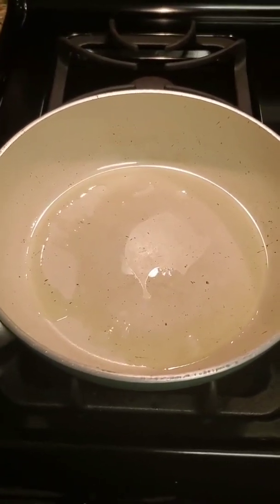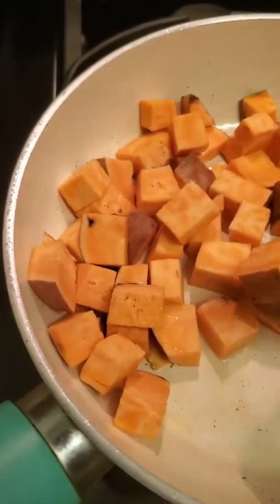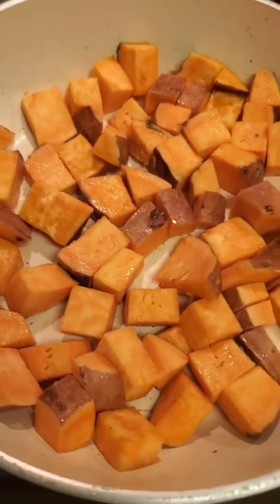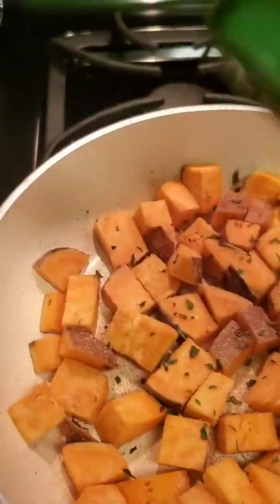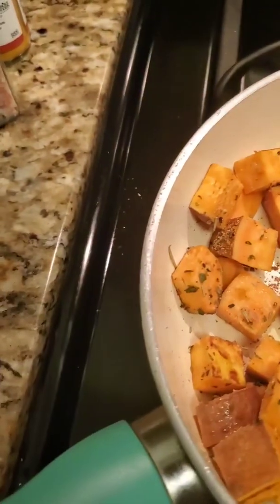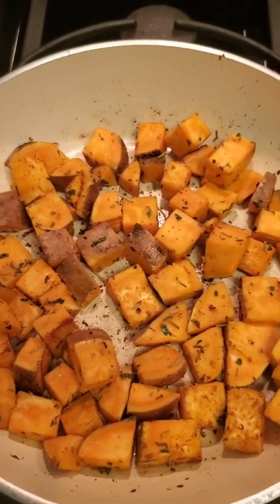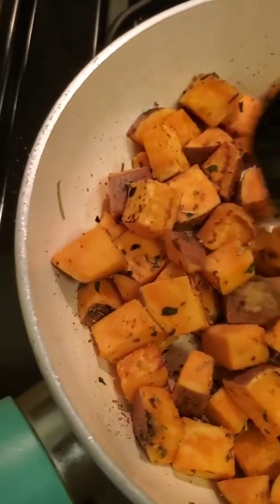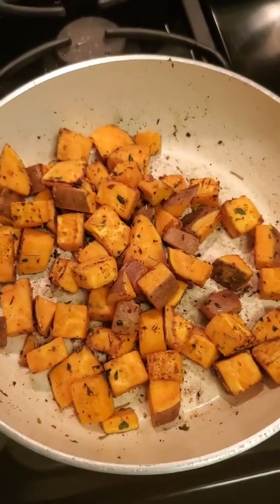How to Make Sweet Potato Hash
Anik shows how to make a super quick sweet potato hash. This side dish can be eaten with rice, eggs, or even added to a salad. How do you enjoy your sweet potato hash?